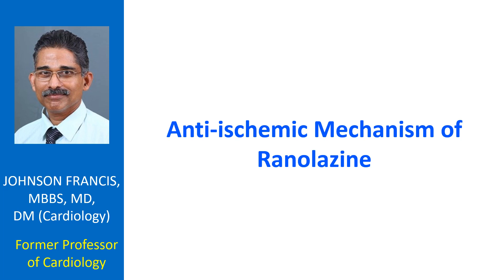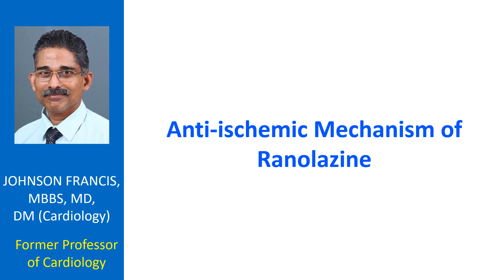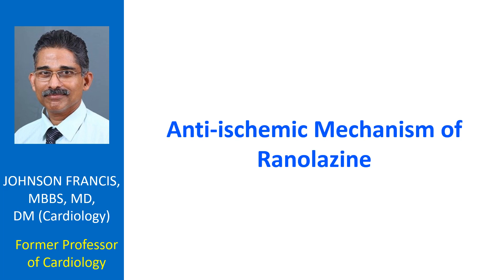Anti ischemic Mechanism of Ranolazine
Conventional antianginal agents like beta blockers act by reducing myocardial oxygen demand. This could be mediated by reduction of heart rate, blood pressure or myocardial contractility, either at rest or during exercise. But the antianginal action of ranolazine does not involve these hemodynamic mechanisms. Ranolazine has been shown to improve exercise duration, time to angina and time to ST segment depression, both as monotherapy and as part of combination therapy with conventional antianginal agents. Ranolazine is thought to have its antianginal action by preserving myocardial blood flow during ischemia by its effects on inhibition of late sodium current which in turn prevents cellular sodium overload and sequentially calcium overload.

Prevention of calcium overload reduces compression of intramyocardial blood vessels by reducing diastolic myocardial stiffness. Usually the late sodium channels remain open during myocardial ischemia leading to intracellular sodium overload. This extra sodium is extruded by the sodium-calcium exchange mechanism which leads to calcium overload. Calcium overload causes diastolic relaxation failure as the increased calcium ions cause increased tension in contractile elements of the myocyte. Thus the antianginal effect of ranolazine is mediated by a positive lusitropic effect in myocardial ischemia which resets the vicious cycle of ‘ischemia begets ischemia’.

A study by Stone PH and associates showed that ranolazine decreases myocardial ischemia during submaximal and maximal exercise after the onset of ischemic ST depression. The magnitude of ischemia reduction was substantially more than the relatively minor reduction in heart rate or rate pressure product, the important determinants of myocardial oxygen demand. The authors concluded that the mechanism of action of ranolazine is most likely due to an improvement in regional coronary blood flow in areas of myocardial ischemia during submaximal and maximal exercise.